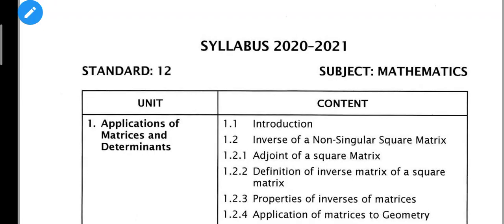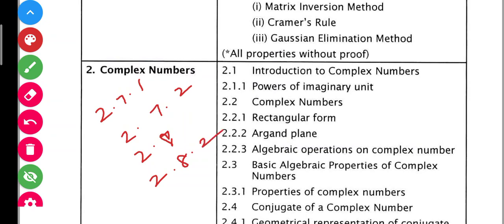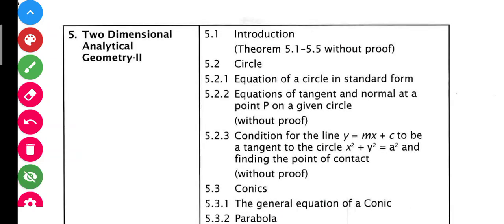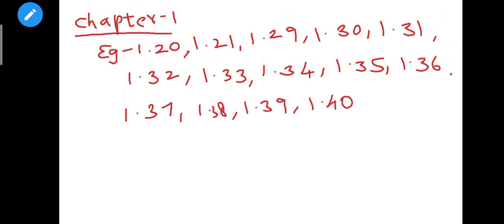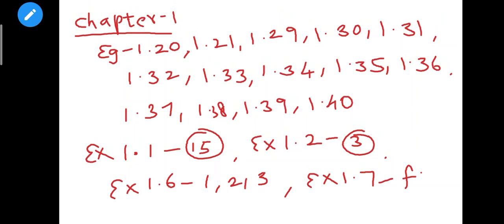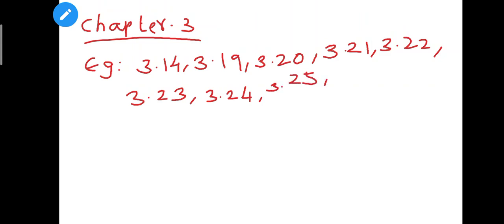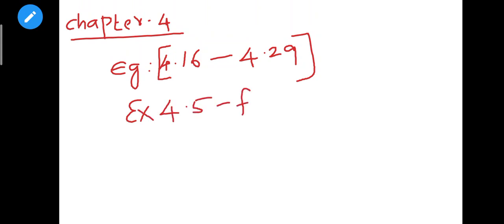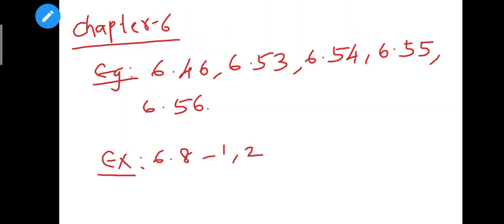12th standard Mathematics Volume-1 Reduced Example and exercise sums...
12th Standard Volume-1 Mathematics Reduced Example and exercise sums